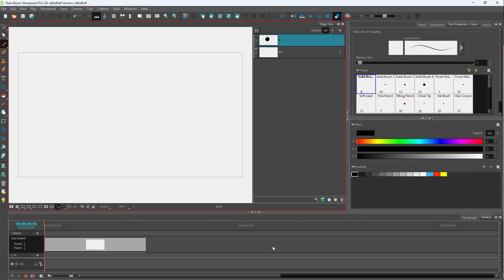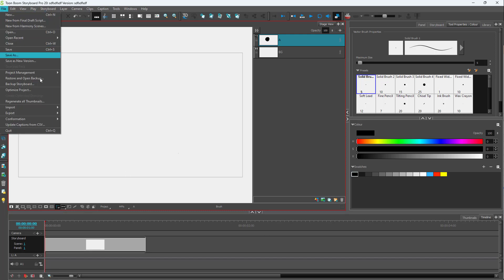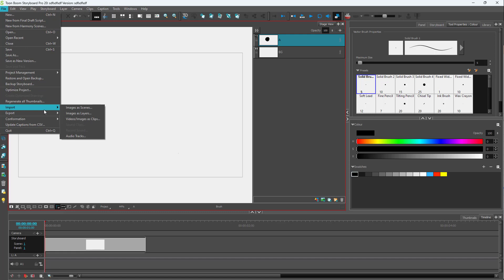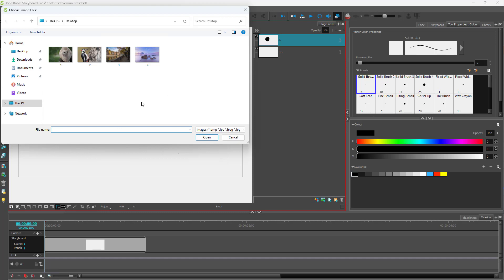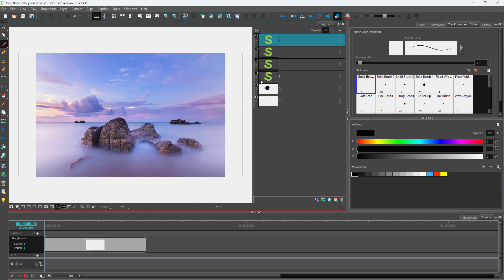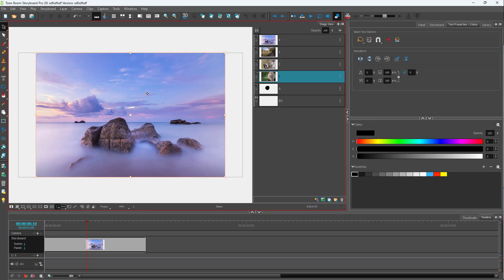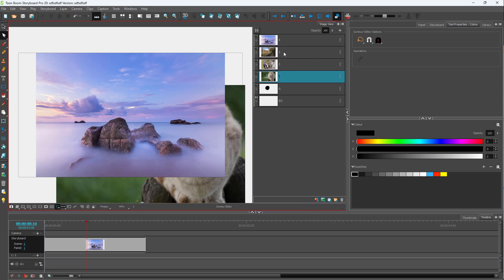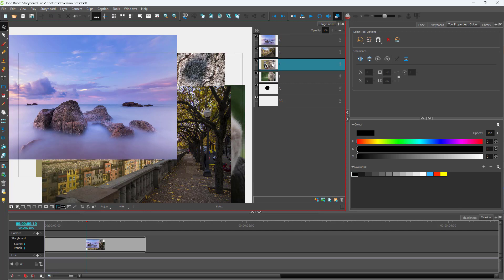Toon Boom Storyboard Pro Tutorial - Lesson 85 - Importing Images as Layers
In this tutorial, we will be discussing about Importing Images as Layers in Toon Boom Storyboard Pro.